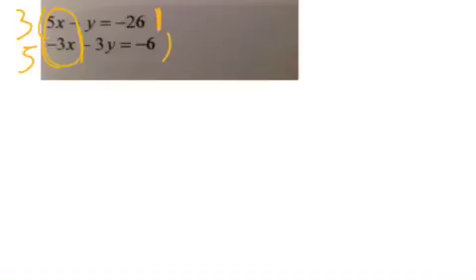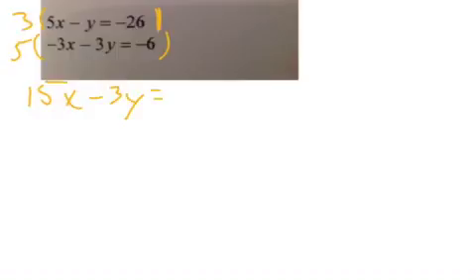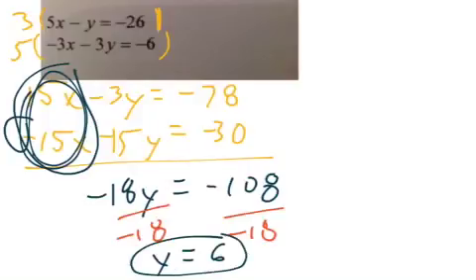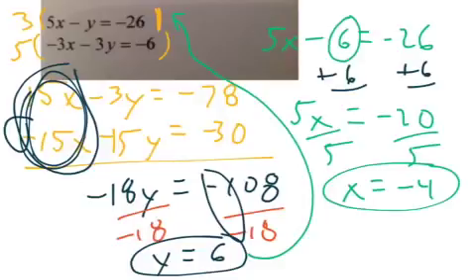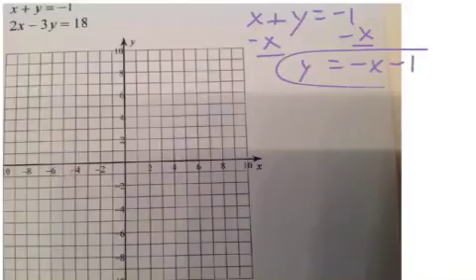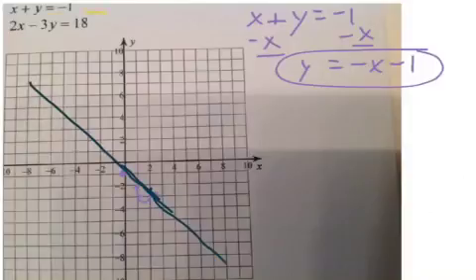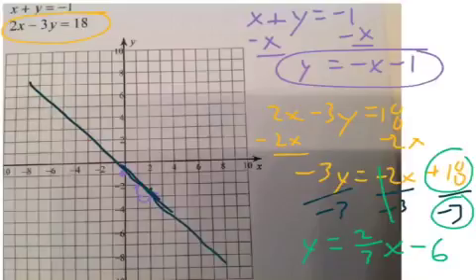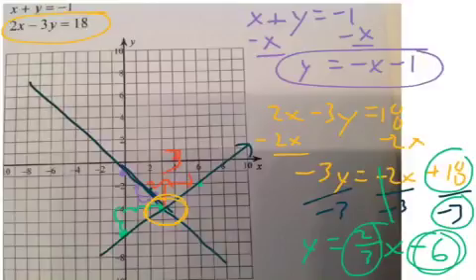LINEAR SYSTEMS REVIEW